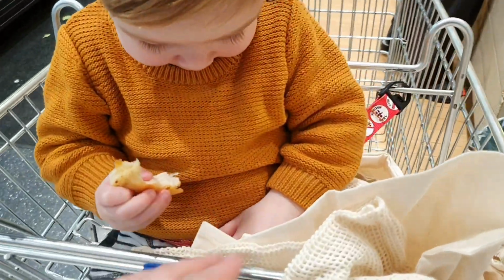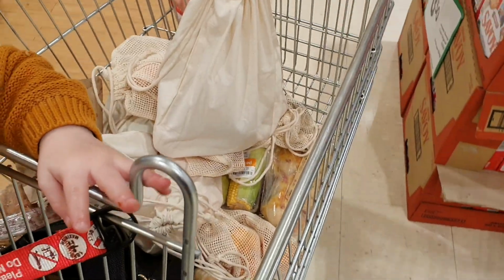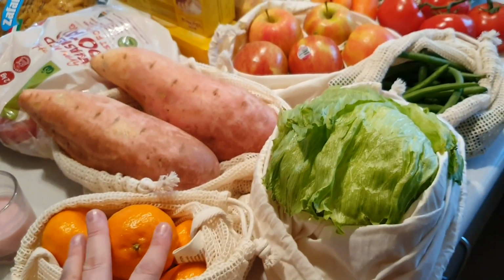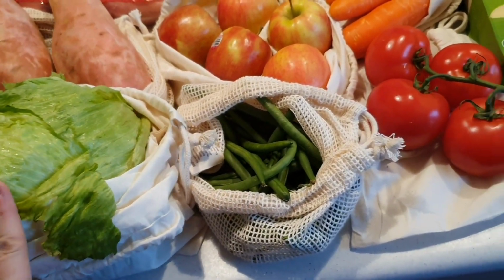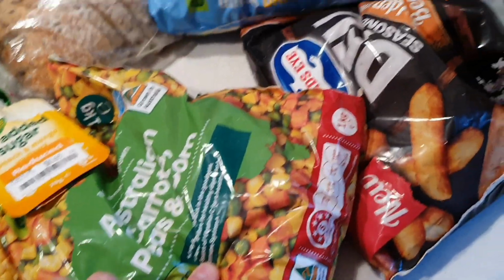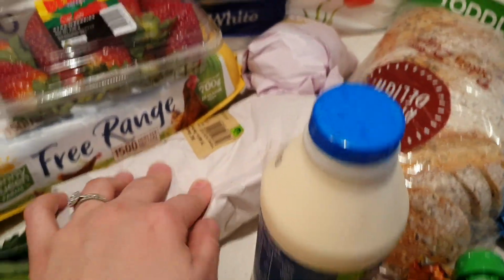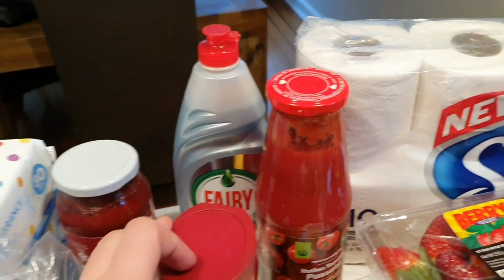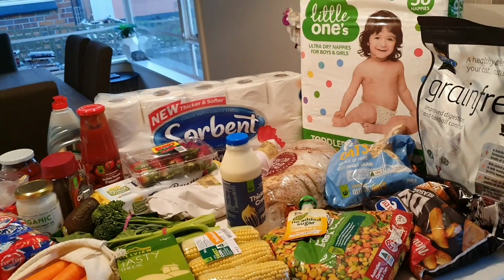OVER BUDGET!!! $100+ HEALTHY FAMILY WOOLWORTHS GROCERY HAUL!!!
Today I head to Woolworths for my weekly shop - and of course I blow the budget! I also test out my new produce bags!

The Ranting Mum is focused on parenting, food and travel adventures.

FACEBOOK: @ The Ranting Mum

* Channel art and thumbnails courtesy of Canva.